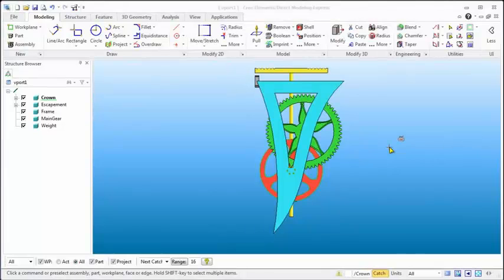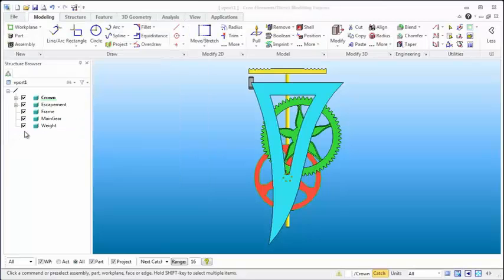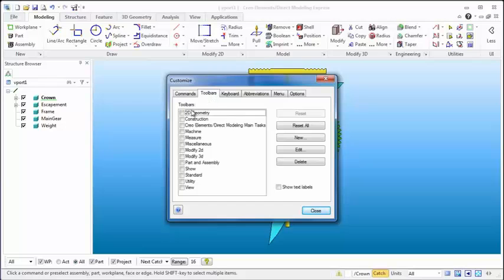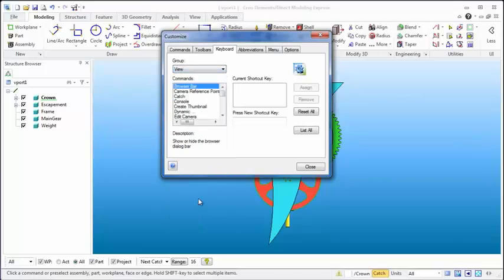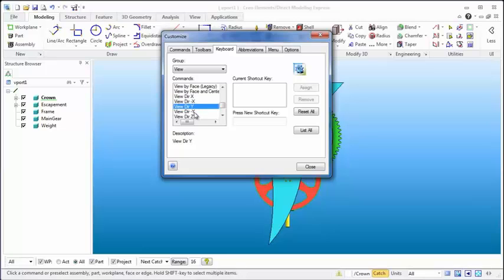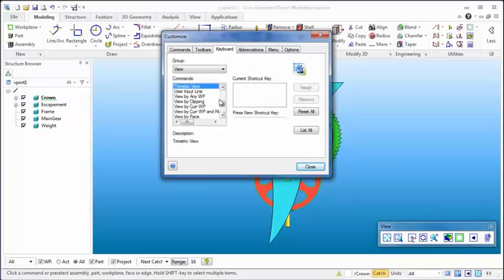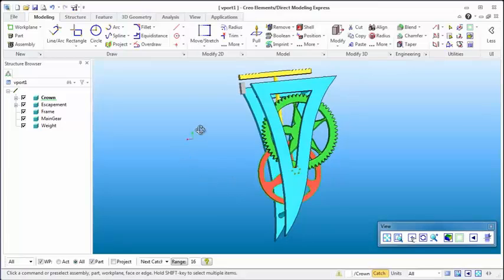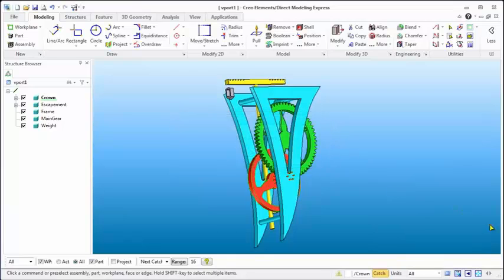Designing a Clock in Creo Direct Modeling Express Part 8 Creo Tutorial